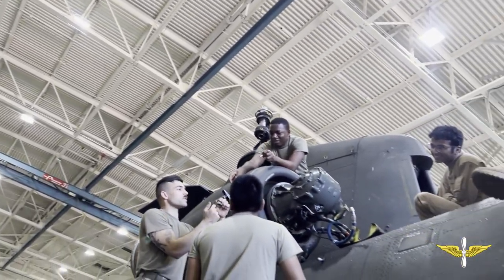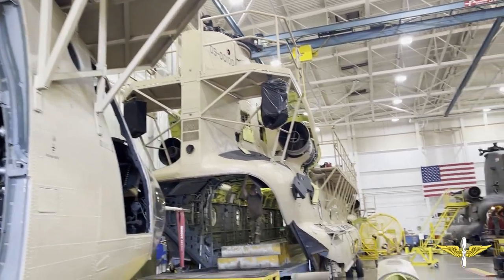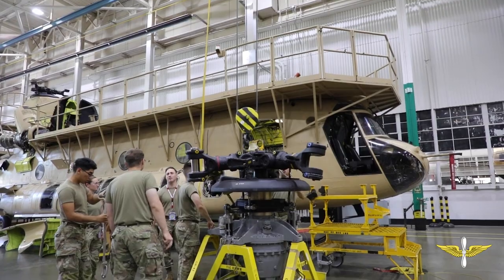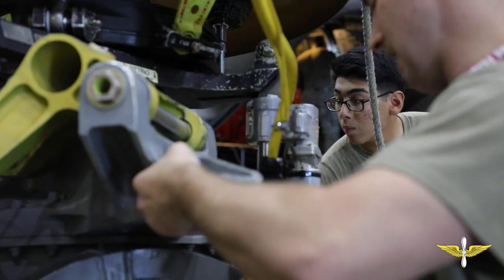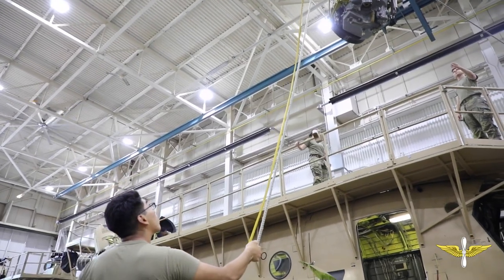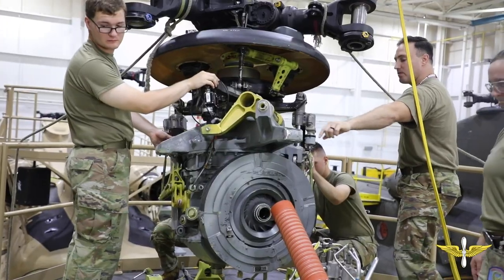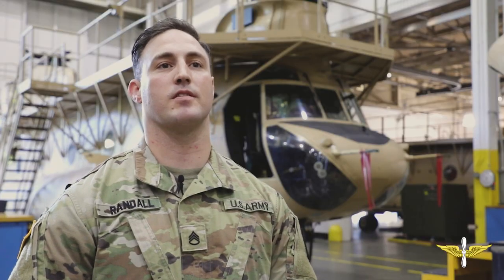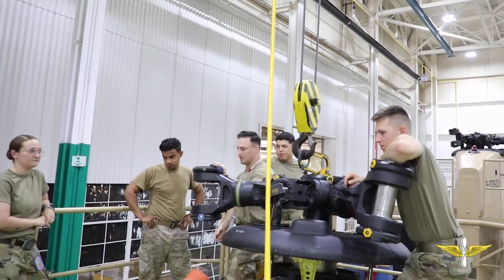Army Aviation MOS 15U - CH-47 Chinook helicopter repairer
U.S. Army Staff Sgt. Cody Randall, a CH-47 Chinook helicopter repairer instructor with 2d Battalion, 210th Aviation Regiment, teaches Soldiers as they assemble aircraft transmission components during a practical exercise August 2, 2022, Fort Eustis, Virginia. (U.S. Army video by Sgt. Rydell Tomas)